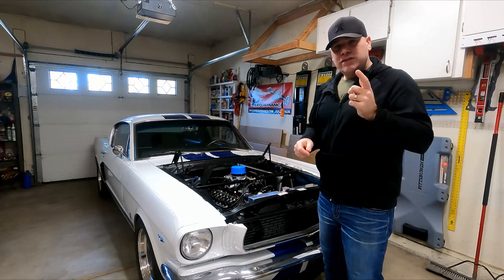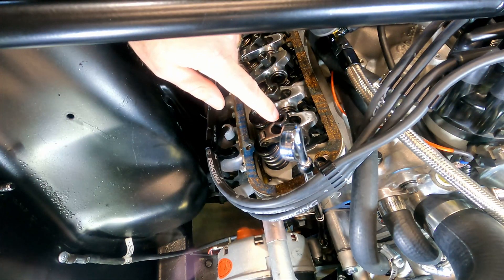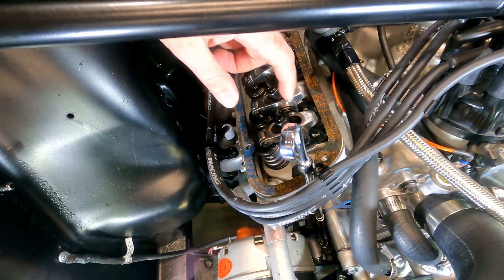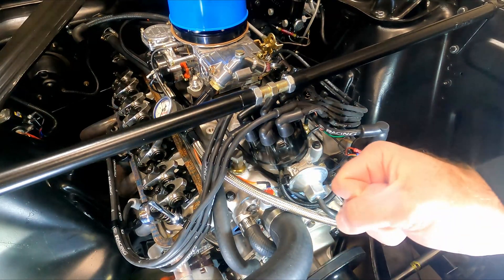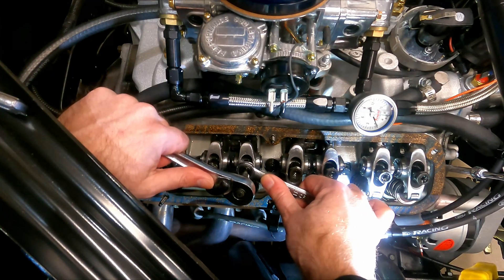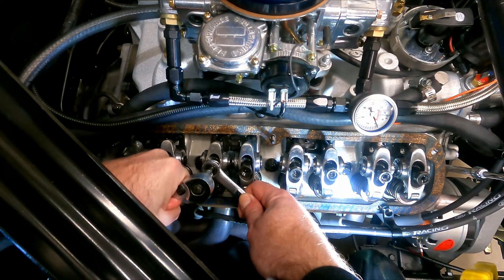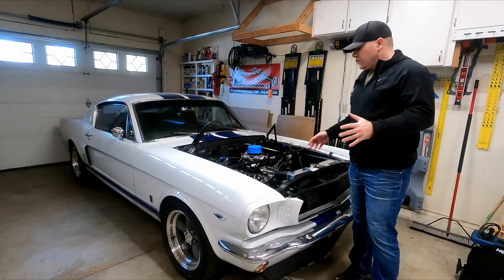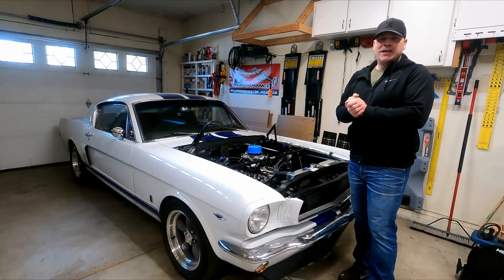Adjusting the Valve Lash on Ford Engine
My engine is ticking after a new build, time to go in and adjust the valve lash on my hydraulic lifters to make it sound right!

Basic Mechanic Tool Set